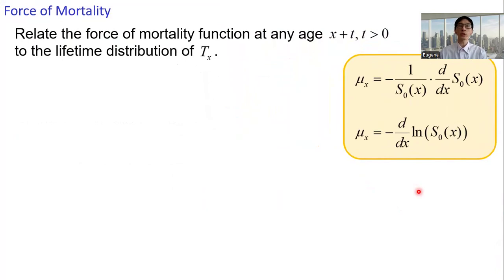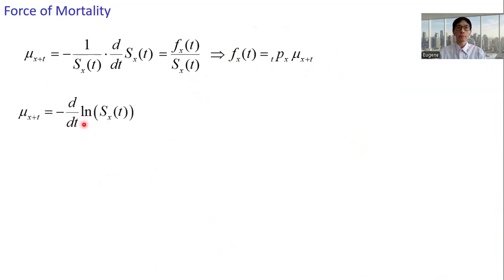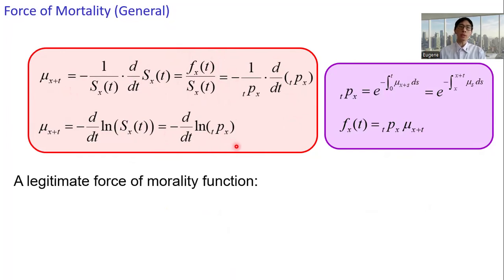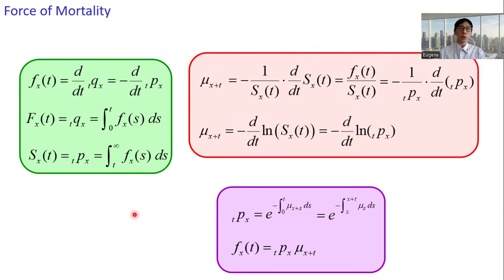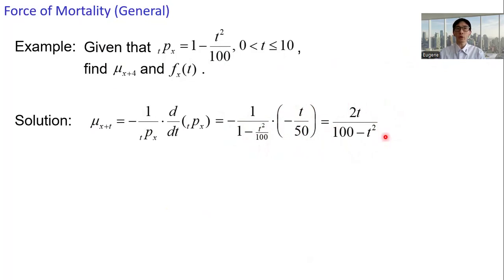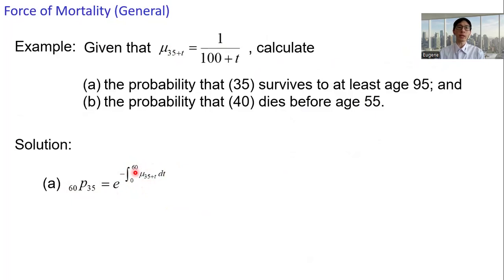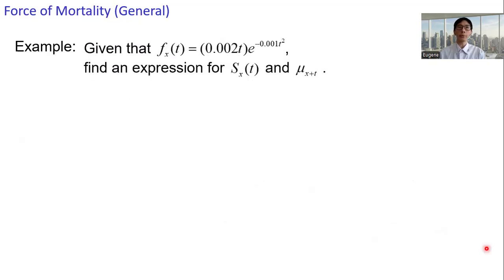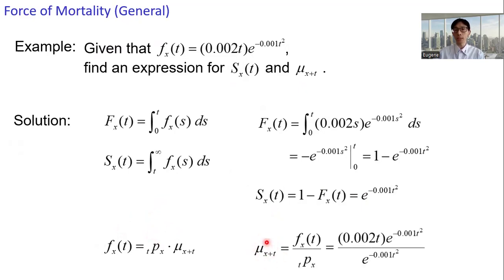Mortality Models - L08 Force of Mortality II